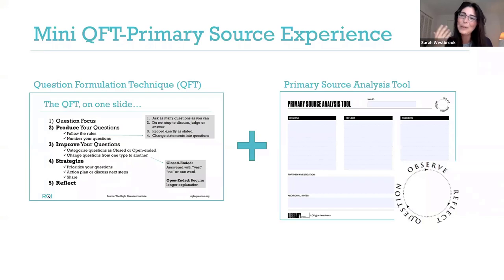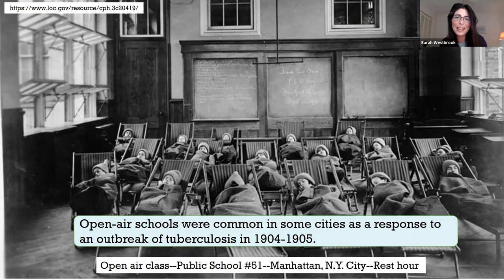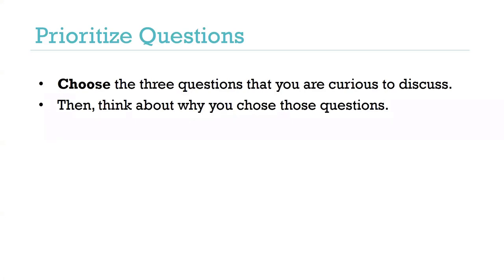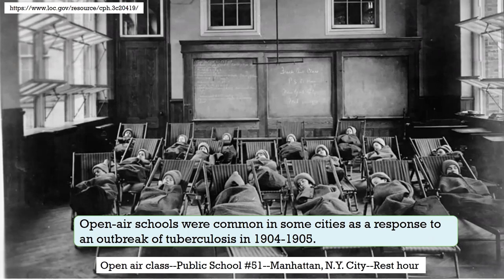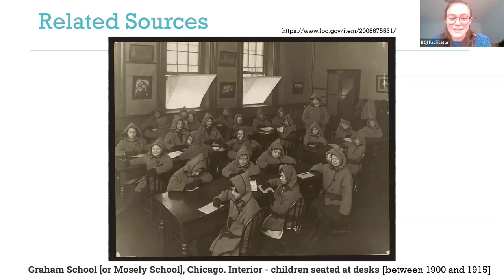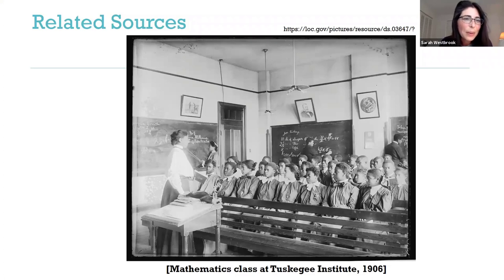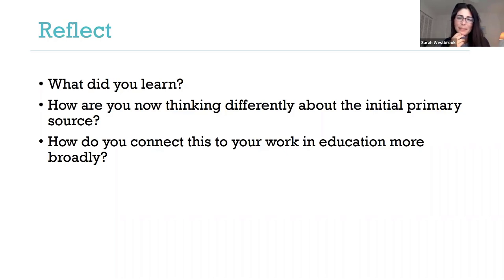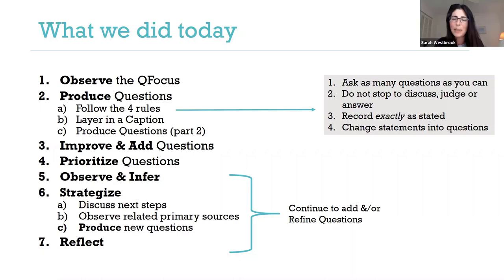The QFT and the TPS Analysis Tool Hybrid Approach in a Professional Learning Setting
Funded by a grant from the Library of Congress Teaching with Primary Sources program.